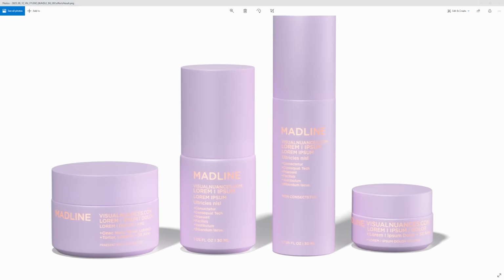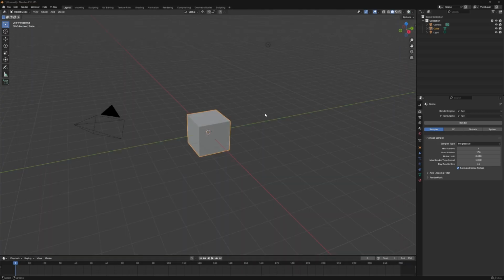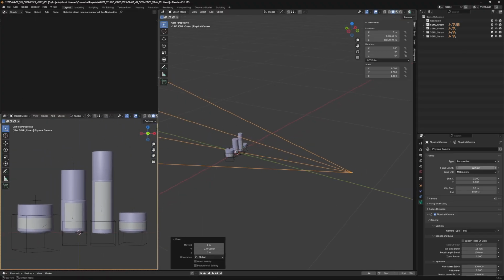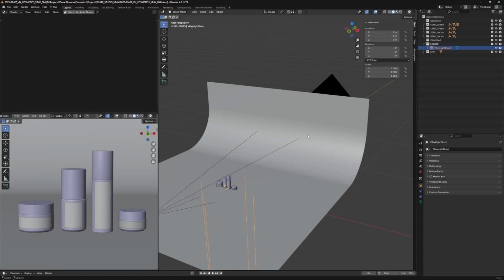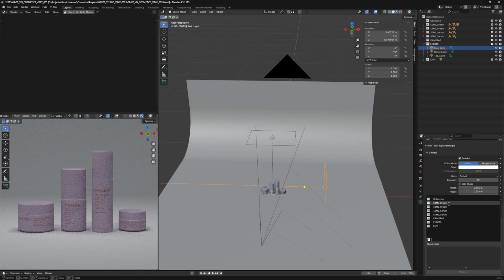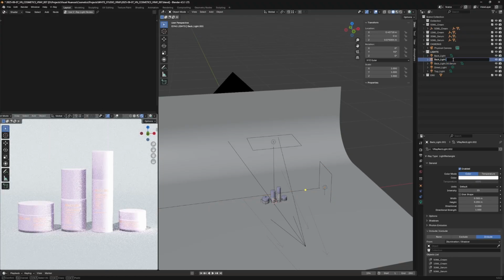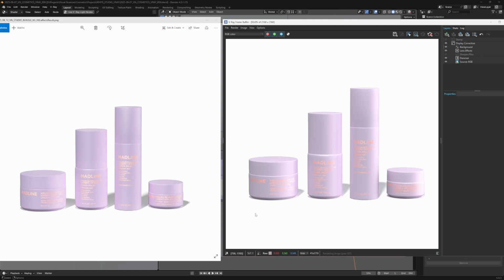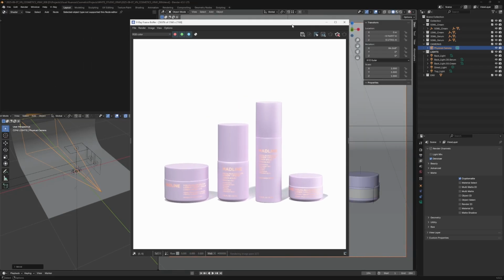Simple Studio Product Rendering / Blender & Vray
Learn simple product visualization in Blender and Vray with an easy-to-follow tutorial.